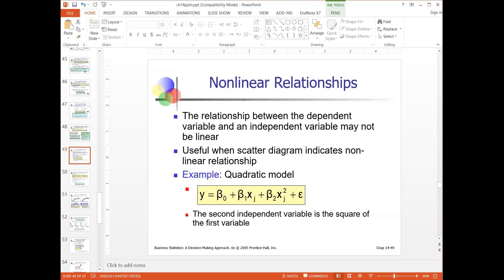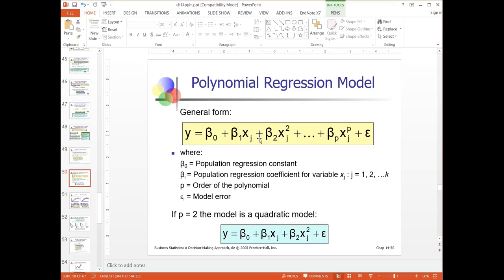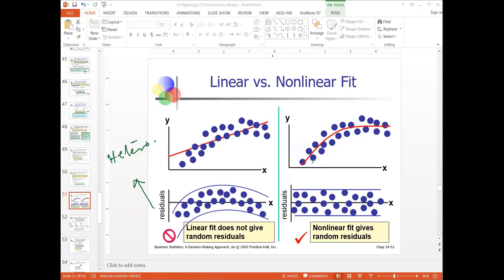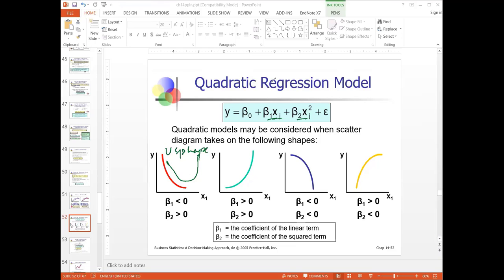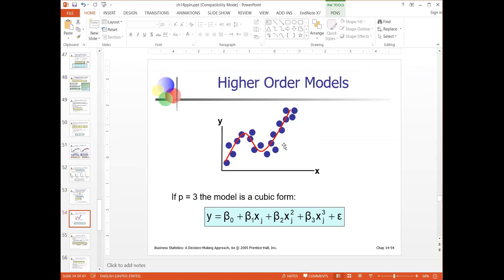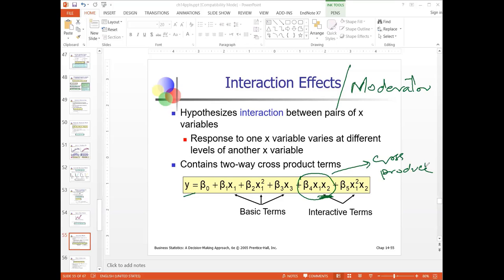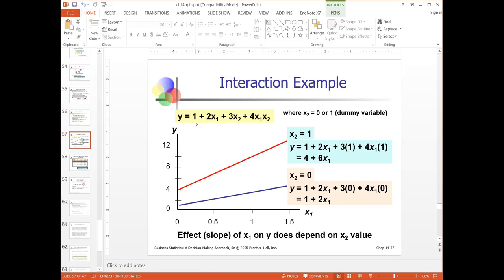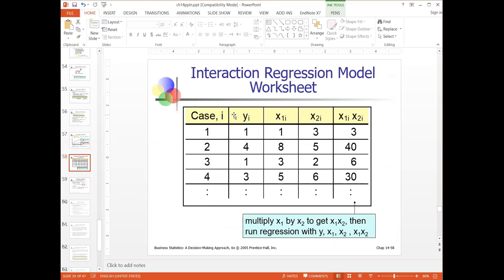Learn how to interpret Non-linear and interaction effects in regression equations with examples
Welcome, in this video we are going to introduce the concept of squared variables and cross products in the regression equation. The advantage of this is that it can measure non linear behaviors within the linear equation.This tutorial explores the use of non-linear and interaction effects. The polynomial equations and slope changing dummy variables are discussed.